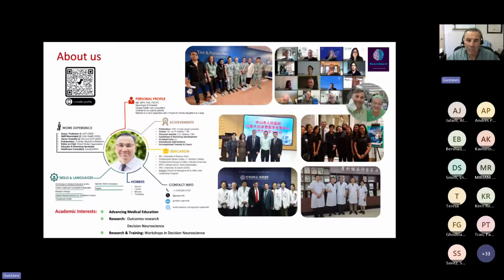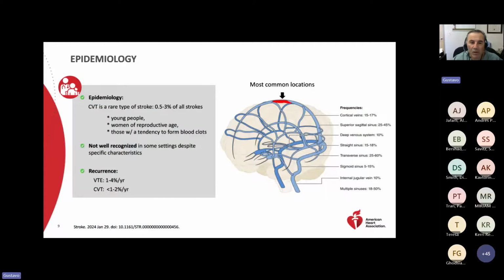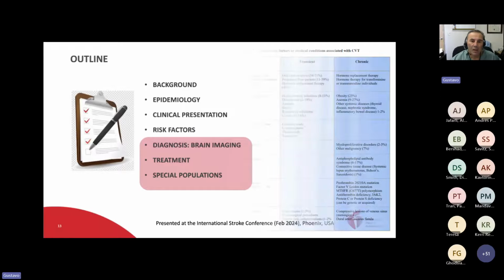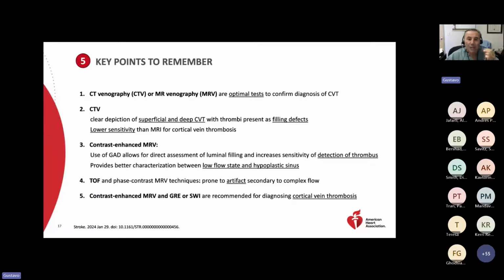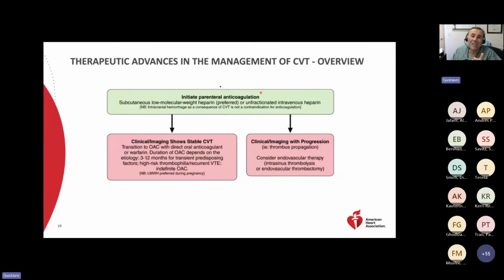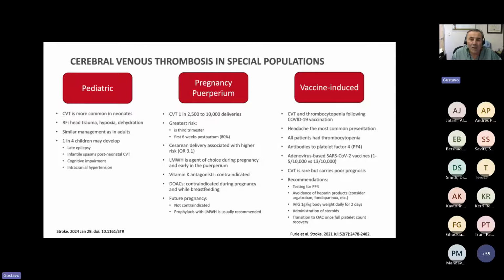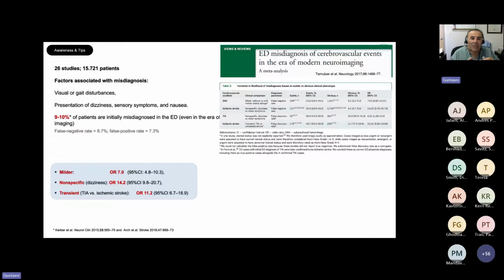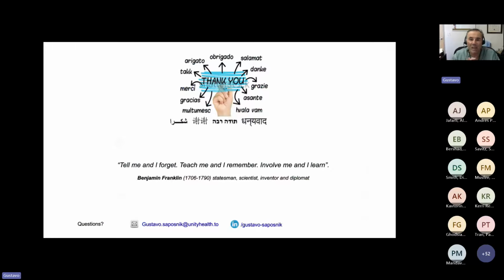GRASP: Diagnosis & Management of Cerebral Venous Thrombosis (CVT)- Dr. Gustavo Saposnik | 09-17-2024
Topic: Diagnosis and Management of Cerebral Venous Thrombosis (CVT)
Speaker: Dr. Gustavo Saposnik
Date: 09/17/2024

Join the Institute for Stroke and Cerebrovascular Diseases, and partners of the Gulf Regional Area Stroke Programs (GRASP), for a monthly CME/CNE approved lecture series, open to all colleagues caring for patients with cerebrovascular disease to gain: -cutting-edge insights from leading experts -foster interdisciplinary connections -elevate your expertise in the evolving landscape of stroke studies while -enjoying exclusive resources -earn valuable continuing education credits.

Series Objectives:
Discuss recent research findings on treatments and diagnostics related to acute stroke and brain hemorrhage.
Discuss recent research findings on treatments and diagnostics related to secondary stroke prevention.
Discuss recent research findings related to recovery and rehabilitation in patients with cerebrovascular disease.

These virtual webinars will address the latest advances in stroke and cerebrovascular diseases across the continuum of care for our patients. Explore latest advancements, networking opportunities, and a comprehensive educational experience.